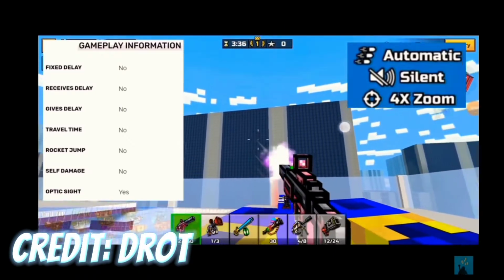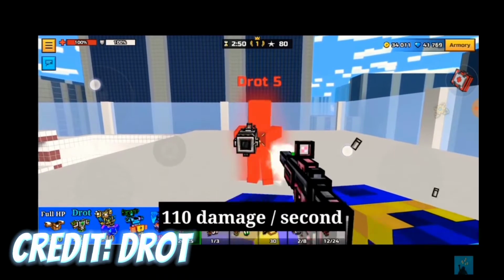"Its OP!!!" Casanova Review | Pixel Gun 3D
Snapchat: Joel Johnson or jojothenoob12